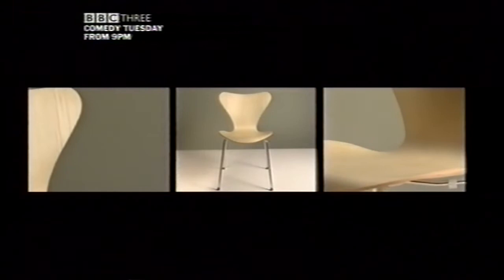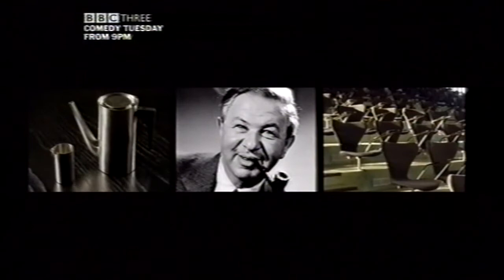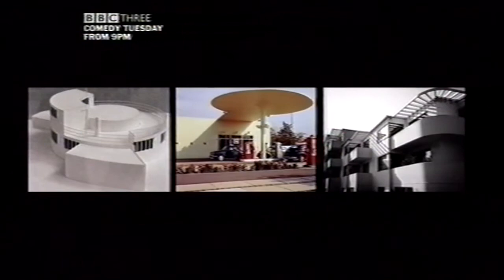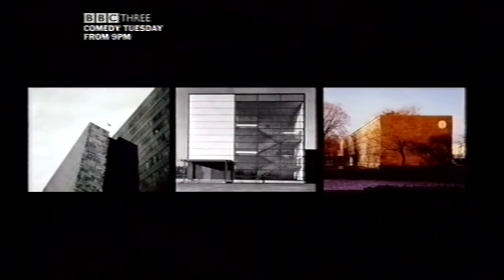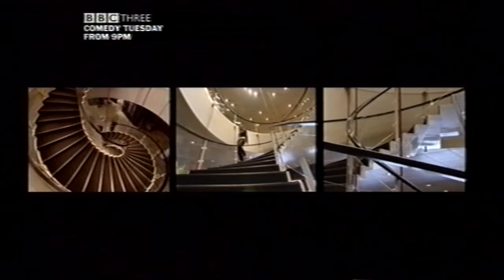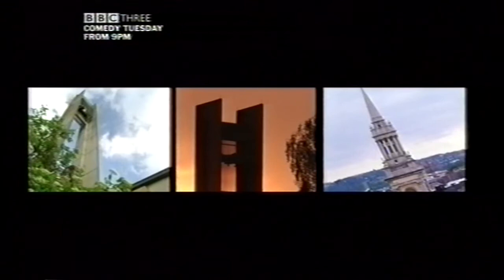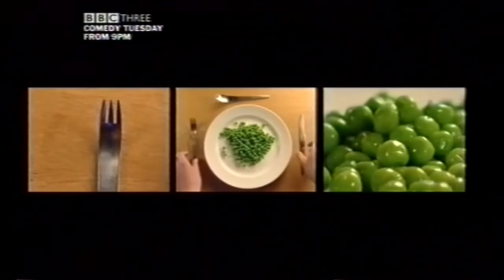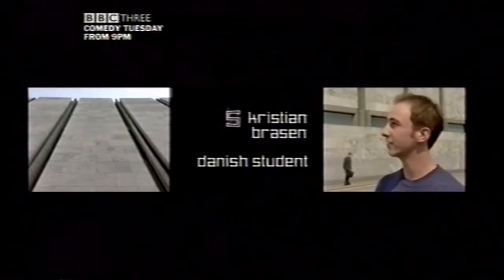Arne Jacobsen - Dreamspaces (2003)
A short programme about the Danish architect and designer Arne Jacobsen presented by Charlie Luxton as part of the BBC series Dreamspaces.